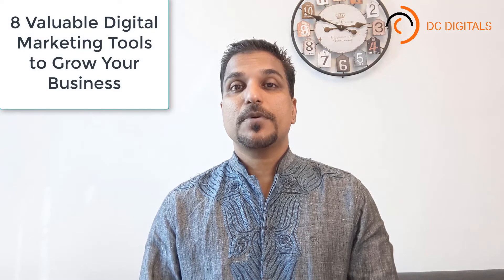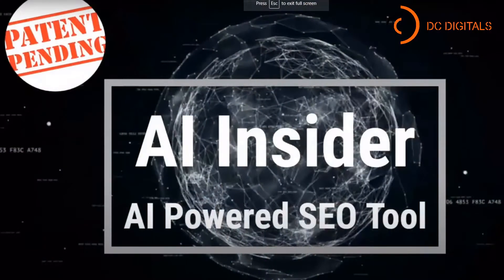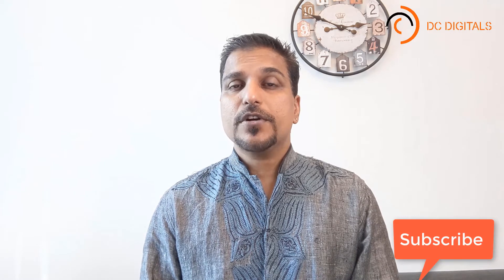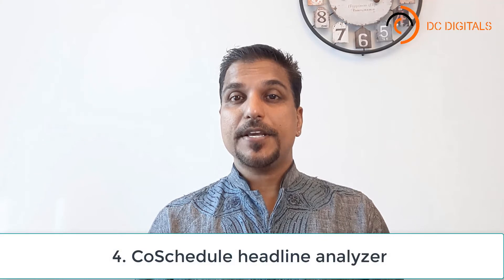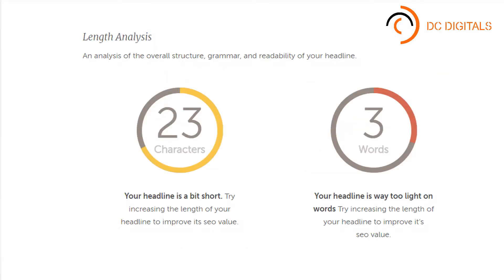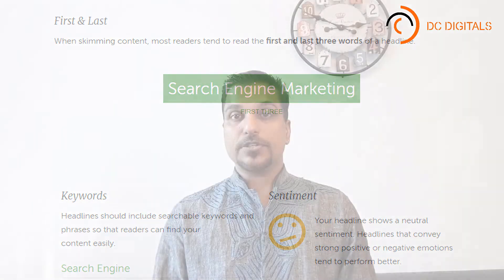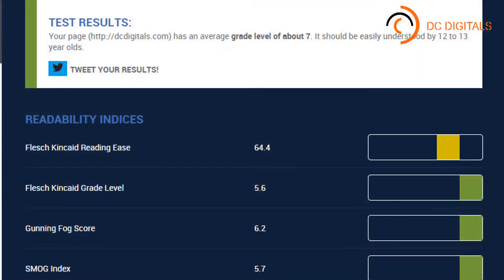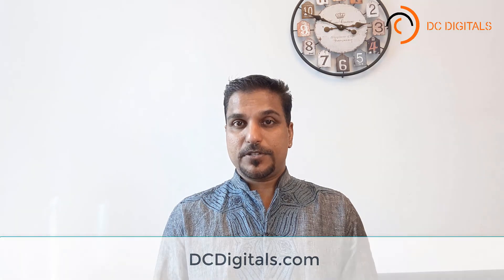8 Valuable Digital Marketing Tools to Grow Your Business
If your company does not exist online, it almost doesn’t exist at all.

Good performance online can bring incredible success, but its not easy.

This video will give you a list of recommended tools to start with.

Google Trends shows you the latest trends in any area you’re interested in. Just type the chosen keyword .You’ll immediately know how much online buzz there is about your topic.

How this helps you

Especially to rank your site, you need to target new trending topics all the time.

It’s important to know which products or services are popular and trending to come up with better ideas for your own.

# 2.  Facebook Audience Insights

Facebook is the biggest social network in the world.

It’s also the most effective tool for targeting your advertising campaign to the right market.

Audience Insights gives you demographic data, interests, habits, the devices people are using, and even the household income (for some countries) of these Facebook users.

There’s a saying: “who owns information, owns the world.”
When you know your customers’ interests, you can offer them the products and services they really need.
Plus, knowing the events which your target audience attend can inspire you to include these activities in your own marketing plan.

3. Buzzsumo
Buzzsumo lets you analyze the most shared content on any topic.
It allows you to find content in a specific niche by theme, author, or domain.
It also makes it easier to monitor your competitors’ social activity.
When you know your target audience, this tool helps you to create the perfect content for them, based on other strong content available.
This in turn leads to high engagement, and lets you see the users’ reactions to this content on social networks.

4. CoSchedule headline analyzer
The names of your products or services, campaign slogan, and content Titles – all these are designed to attract customers.
This tool helps you to create more persuasive headlines which attract readers and cause them to click for more information.
The tool has great tips to help you to create bright and notable headlines.
The more effective your headlines, the more visitors of your resources you will get.
The more online visitors, the more more likely that people will buy.

5. WebpageFX’s readability tool
Your best content will be ineffective if it doesn’t suit your target audience.
This tool helps you adapt your texts to the required level of your readers.
Just enter your URL in the search block, and you will get the guide for refining your content.
It makes your text readable and understandable for your target buyers.
This is important, since nobody will delve into things which are complicated and ambiguous.
Make your content more readable, and more people will actually read it.

6. VWO
The ultimate goal of your company’s online presence is to grow the audience.
VWO  is designed for exactly this purpose.
It lets you send push notifications to your customers, even when they’re not currently on your website.
This is a great way to inform people about your new offers.
With so much online noise, every company risks getting lost in the endless flow of information.
Push notifications make it easier to remind customers about new products. And with a consistent strategy, this tool gives you the opportunity to transform your “casual” visitors into loyalists.

7. Later.com
At a time of extreme social activity, it’s important to maximize the opportunities that social media gives your business.
Later helps you automate your social media marketing.
It automatically publishes content on all channels, and schedules posts to provide better performance and reception.
To implement and control marketing campaigns in a few directions at once is an overwhelming and unrealistic task for most people.
Later.com allows simultaneous promotions possible all over social, and provides easy interaction with the audience.
8.  Crazy Egg
This application shows you information about your website’s visitors and their interactions with each page.
Gives you a heat map of user clicks.
Using Crazy Egg, you get an opportunity to adjust your online resources to the visitors’ needs, improve navigation, and increase conversion rates.